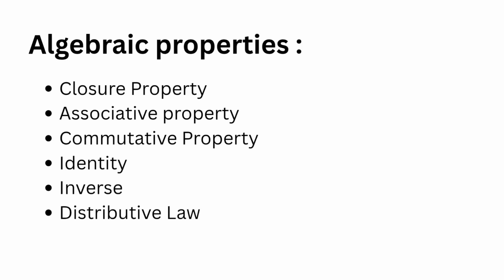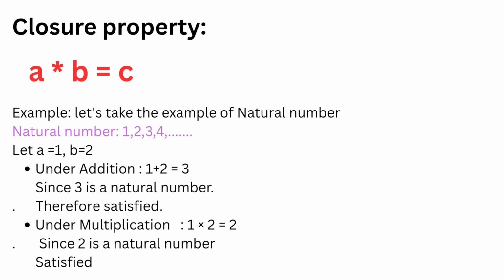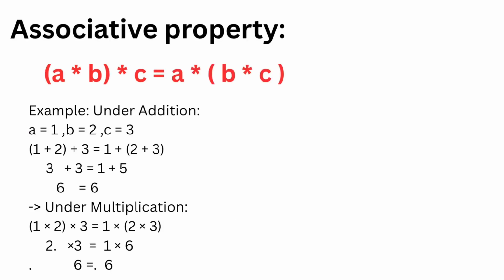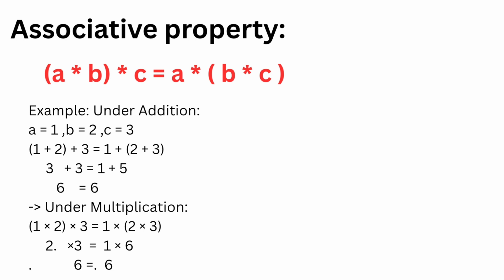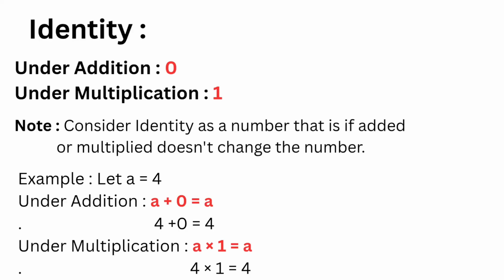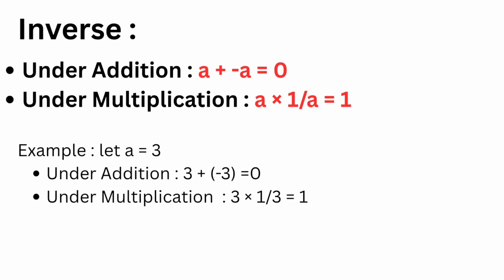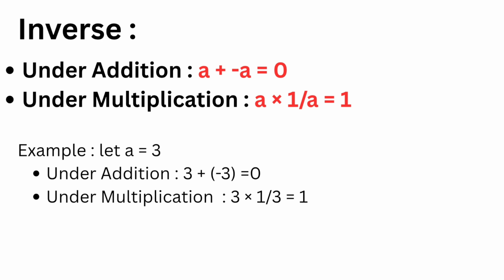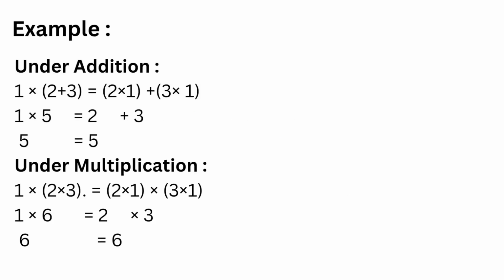Algebraic Properties || Closure property ||Commutative property|| Associative || Identity || Inverse